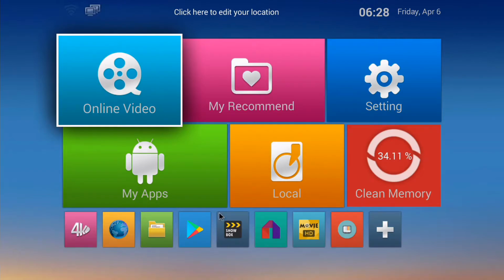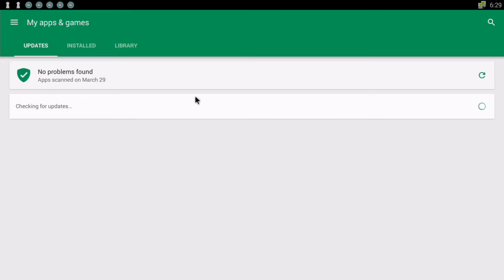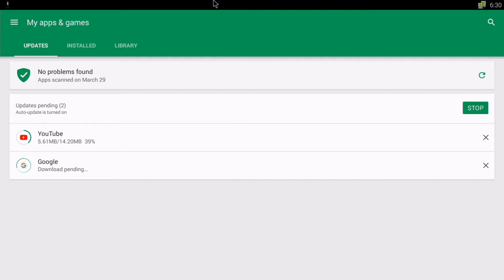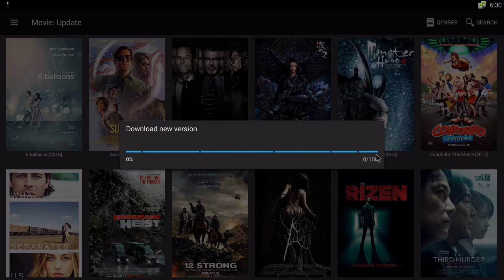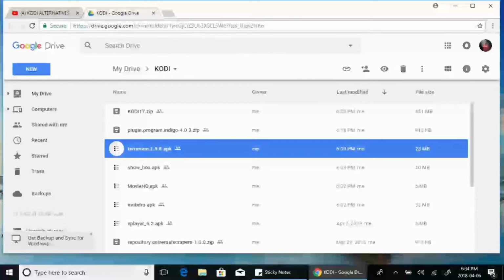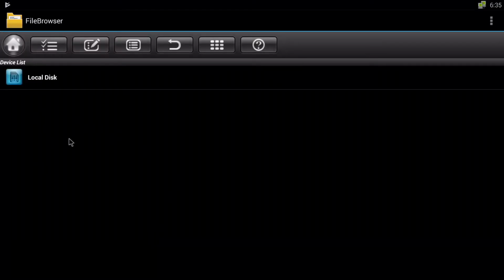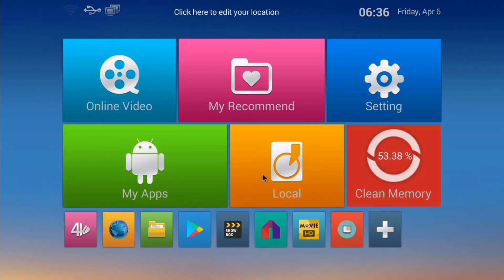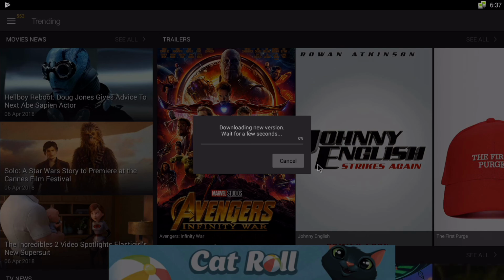KODI ALTERNATIVES - UPDATING YOUR APPS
In case you have issues with Movies HD, Showbox or Terrarium, you need to make sure you're logged into the Google Play store with your gmail, youtube or google account; either one will do.

This will ensure that the players and google play services that some apps rely on is up to date.

Again if the apps like Movies HD, Modbro, Terrarium or Showbox give you issues, un-install them and re-install them using your File Manager after downloading the .apk files off my google share located at:

Copy the files to a USB and plug it into your Android media box (e.g. MXIII, M8S+, Tronsmart, Vorke Z6 Plus, etc..) this way you can re-install those apps and everything will go back to normal.